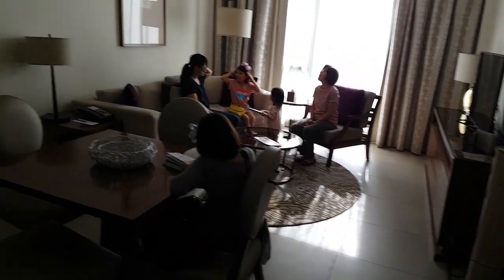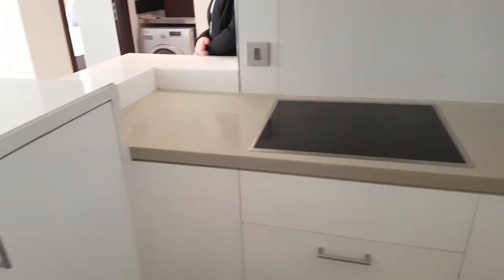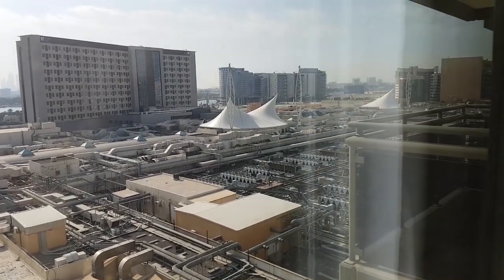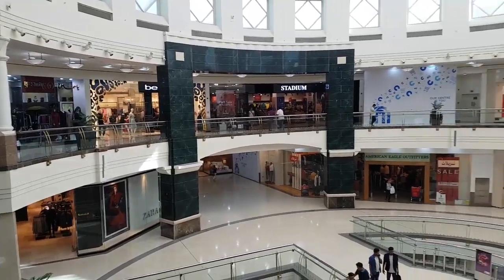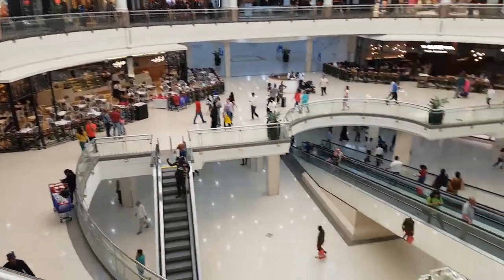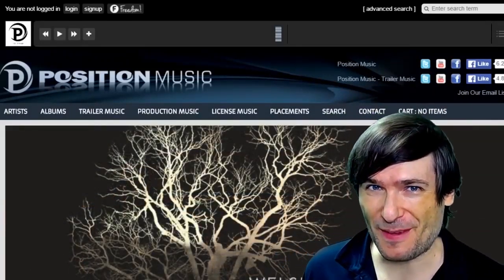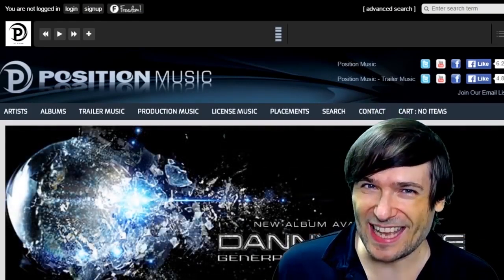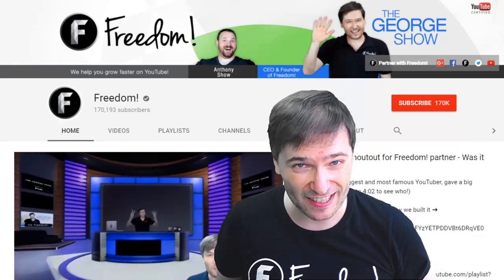★ Dubai 2-bedroom 95 sqm apartment - Deira City Center - Pullman Hotel and Residence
This 2br 95sqm hotel apartment is in Dubai at The Pullman Hotel in the Deira City Center, a long-stay apartment attached to the mall! This is really rare in Dubai, to live in an apartment connected to a big mall with no roads to cross.

George lives in Dubai and is exploring the city with you in this video series!

We are 3 adults (George and Xenia with Xenia's mom) with our 4 kids (Aviendha, Yve, Kyra and baby Daenerys).

George moved to Dubai on Aug 29, 2018 with his family for at least 1 year!

0:00 - Poetry in Motion - download ➜
1:26 - Elven Cliffs - download ➜
2:47 - Tear it Down - download ➜
3:53 - Ave Libertas - download ➜
4:59 - Daenerys Lullaby (Dreamers Waltz) - download ➜

▼ Heartbeat

▼ Freedom! links

Freedom! community

Freedom! support

Freedom! Twitter

Just choose "Freedom!" when signing in to get all this for free:

1. Music Factory is 100% safe to use because Freedom! owns all the music outright

2. Position Music and FiXT music, used in Call of Duty, NBA and Far Cry, is now for free to all Freedom! partners

4. AudioMicro 150,000+ catalog of music and sound effects licensed for free to all Freedom! partners for commercial purposes